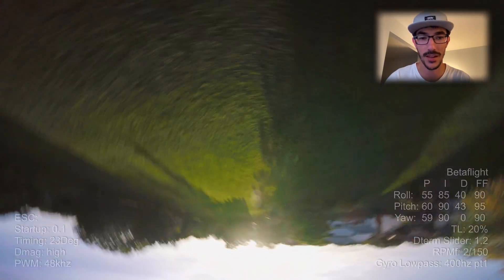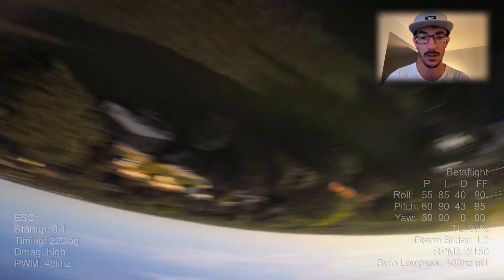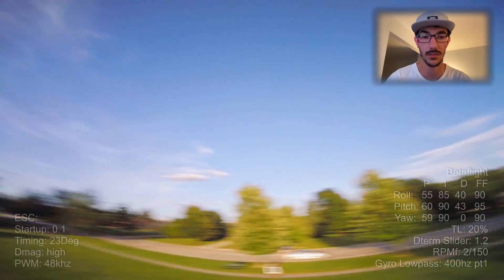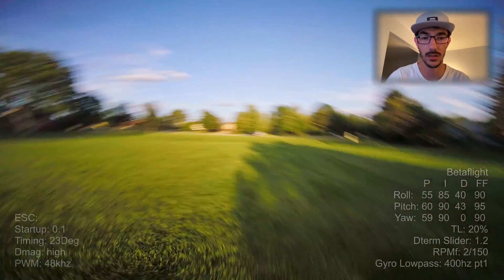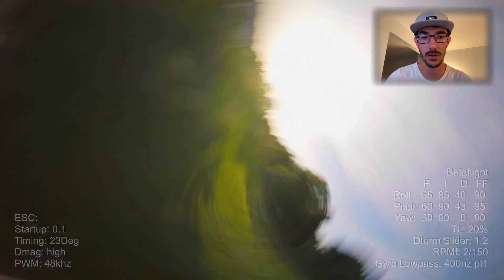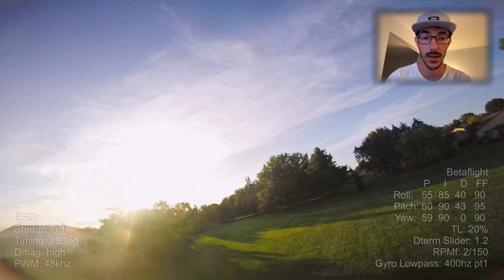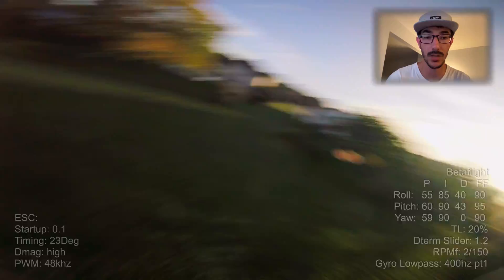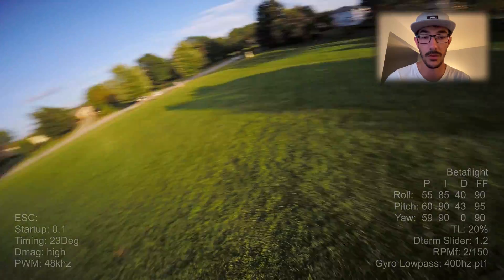FPVCycle Emerald Motors | No DeSync Here!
Put these motors on my FPVCycle Prototype frame, at first using stock ESC settings, where I would get little arm dip desyncs. I applied the recommended settings of 1.0 Rampup and 10 degrees of timing. This fixed the desyncs but the quad was very jumpy and was hard to tune. I then moved my ramp power down to 0.1 and my timing to 23 degrees and they are flying great so far!